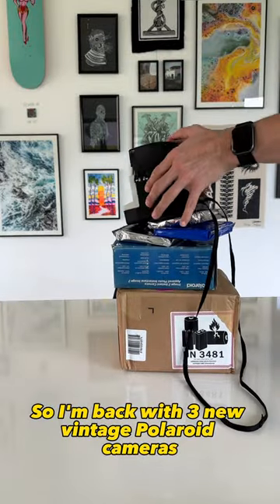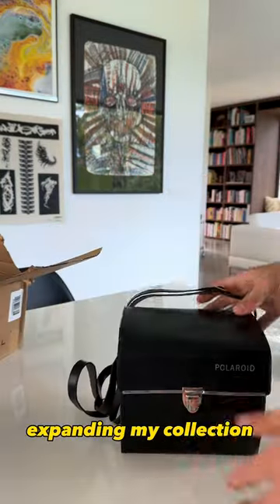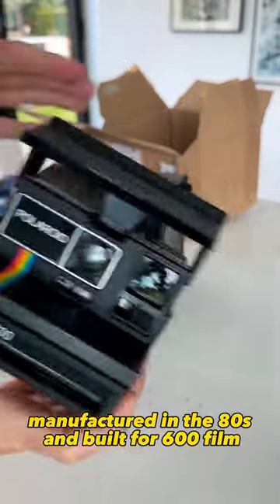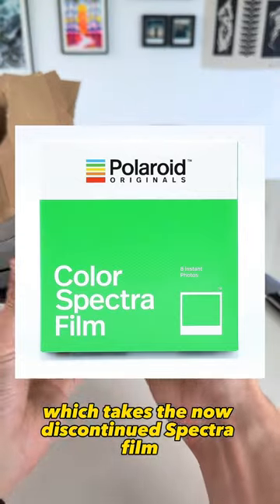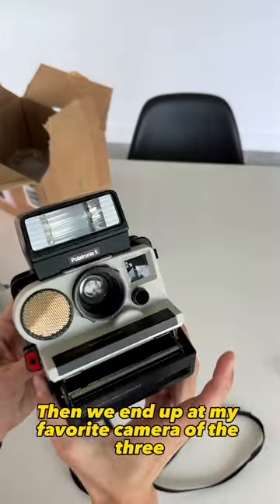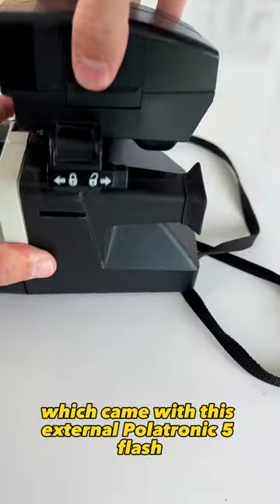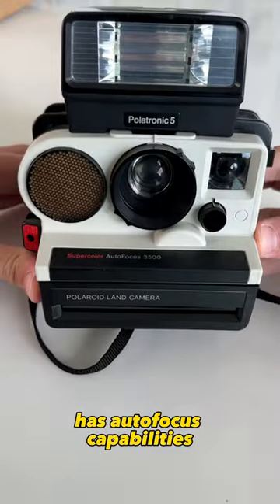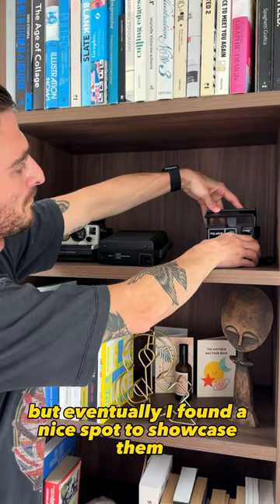3 new vintage Polaroid cameras for the collection 📷